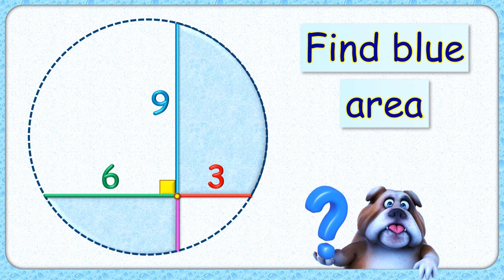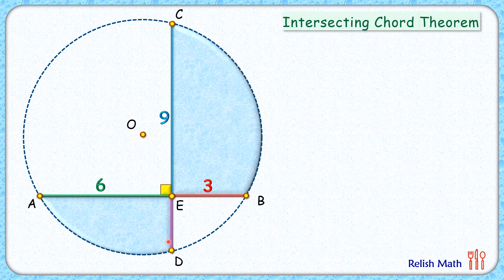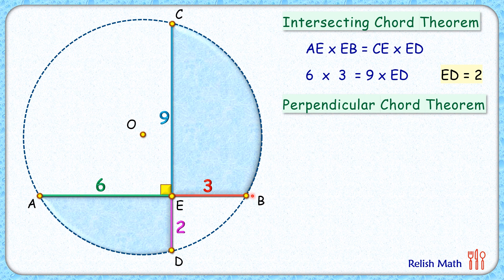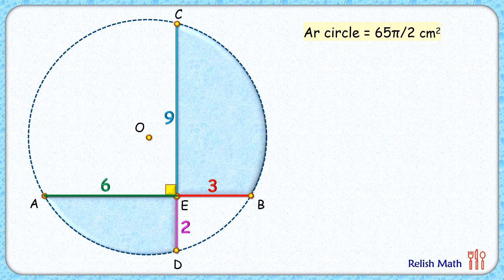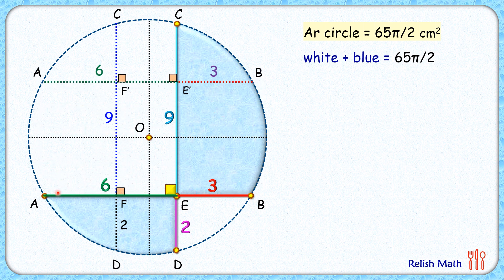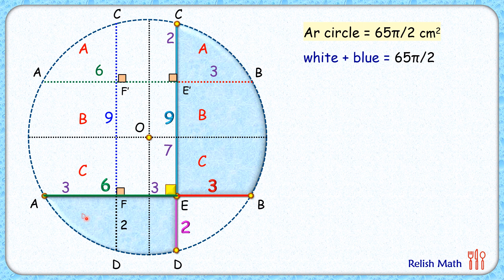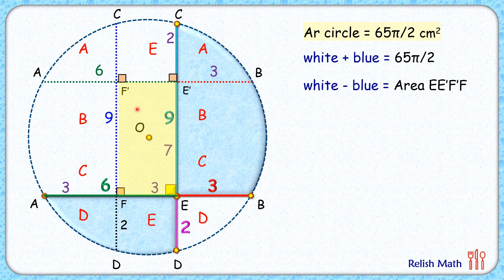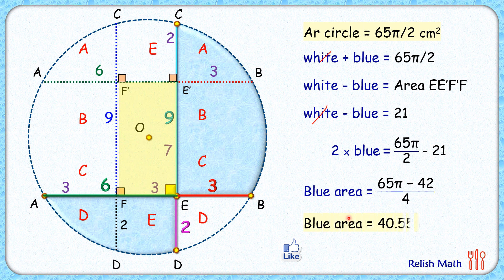Find blue shaded area in a circle maths geometry circle cds cat sat cbse ssc cgl 155